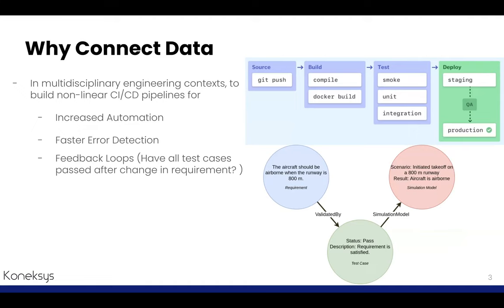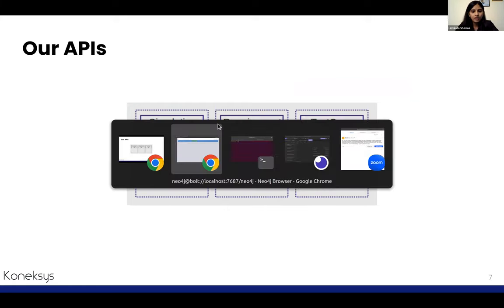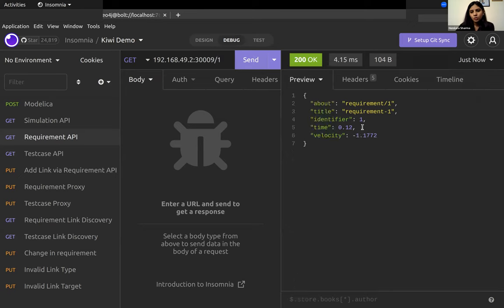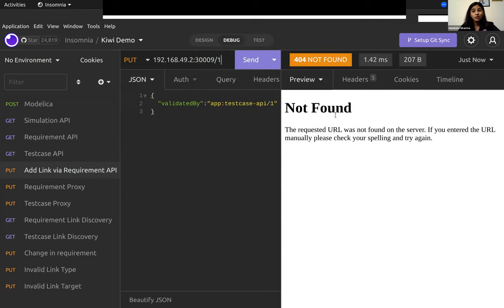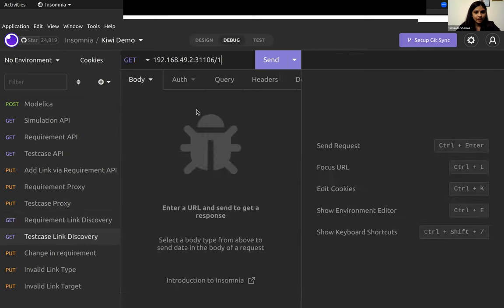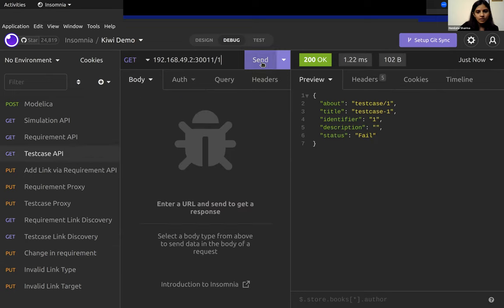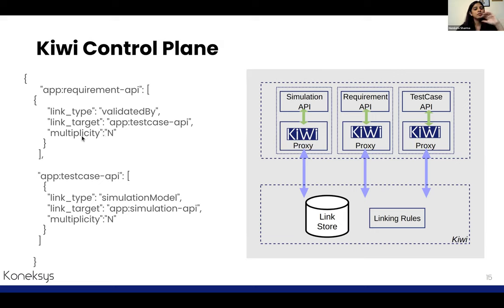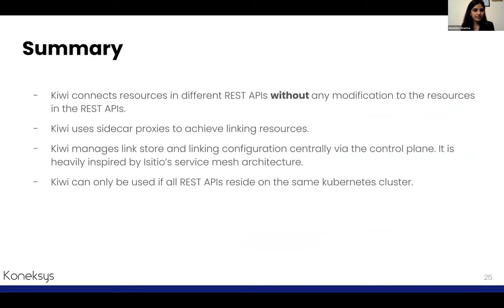OSLCfest 2022: Connecting REST API Resources with Kiwi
by Hemlata Sharma

Kiwi helps seamlessly connect resources that live in isolated, containerized applications. Kiwi enables the connection of data or resources from different organizations or applications that are containerized in different microservices (ex: REST APIs on Kubernetes) without any modification to the micro-services. A graph database stores the connected resources so users can leverage the full potential of linked data to achieve a digital thread.

Kiwi does this using sidecar proxies. For every REST API, a kiwi-sidecar proxy exists. They act as port-forwarders for their REST APIs. They also provide endpoints for link creation and link discovery. These proxies are containers that can be deployed easily alongside applications running on Kubernetes and require very little configuration.

This presentation will explain the need for Kiwi and the underlying technologies on which it is built, in addition to a demo showcasing the capabilities of Kiwi.